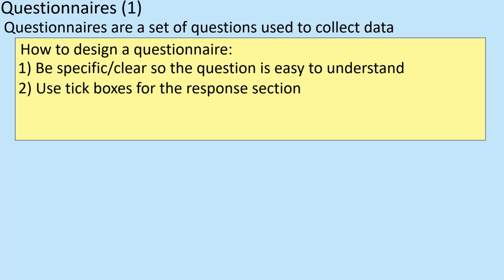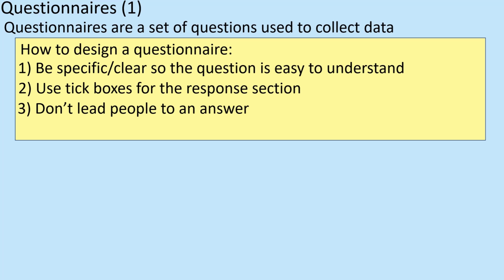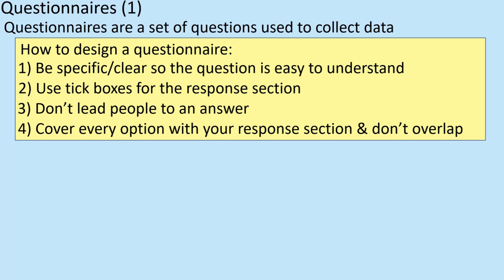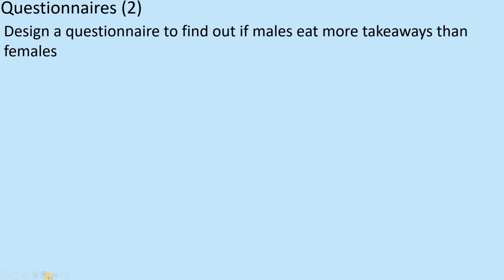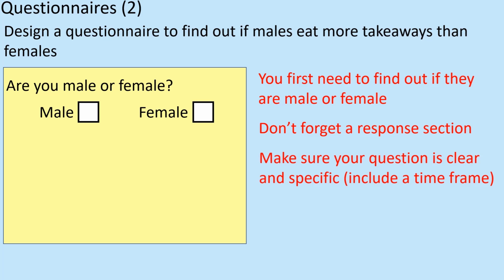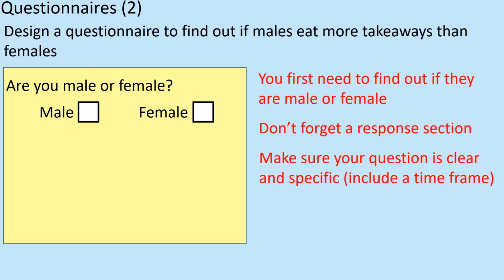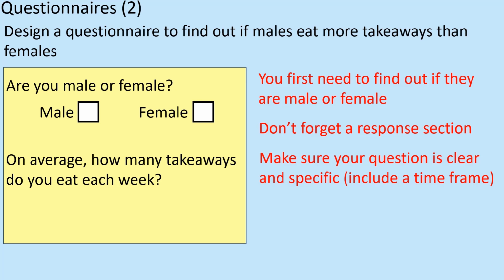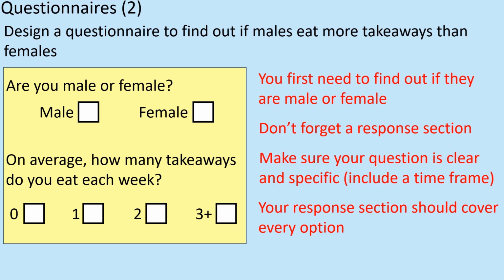Questionnaires revision lesson for GCSE Maths (Maths - School)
Understanding and using questionnaires for GCSE Maths

Learn how to use and put together questionnaires which is required for GCSE Maths.